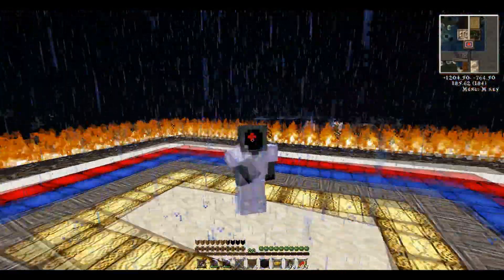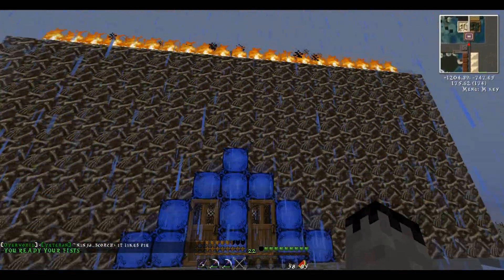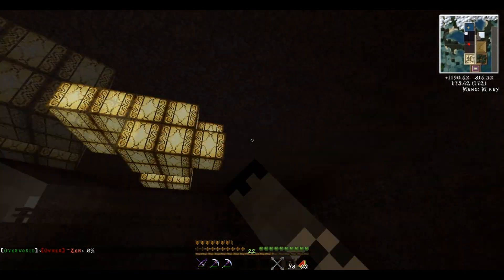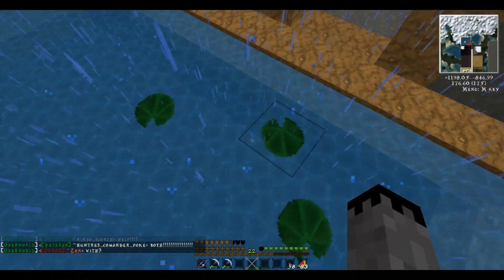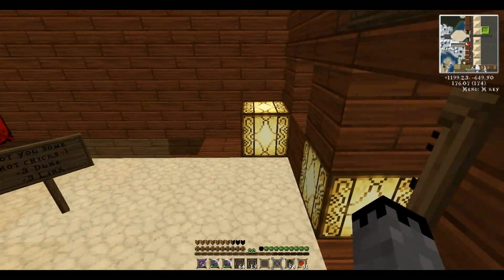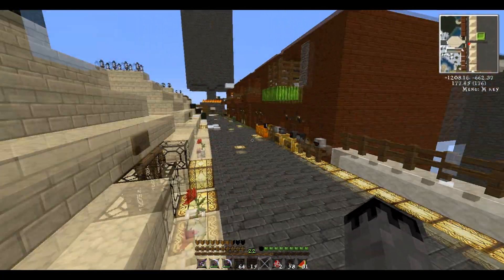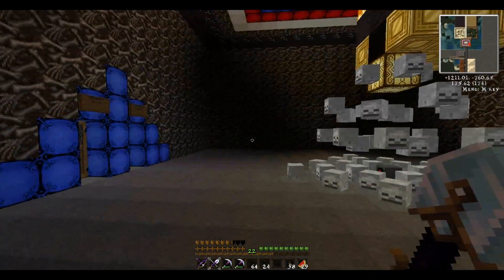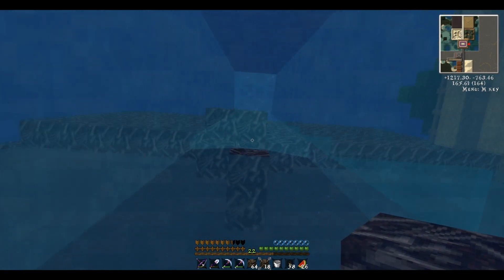Let's Play PhoenixCraft Part 8 - Lava Columns are pretty cool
In this epsiode I show the nearly completed Battledome off and how to make lava columns; one of my favorite and simplest lava sculptures.  Lava Columns double as a light source too so go ahead and use them to your heart's content! ^_^

I do not own Minecraft or PhoenixCraft or its partners.